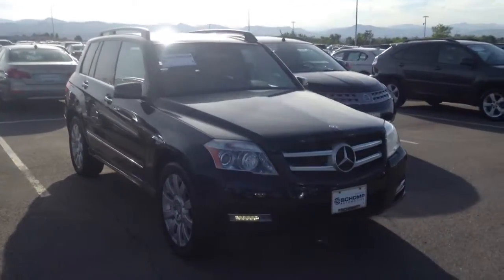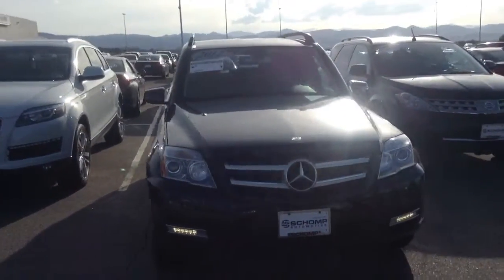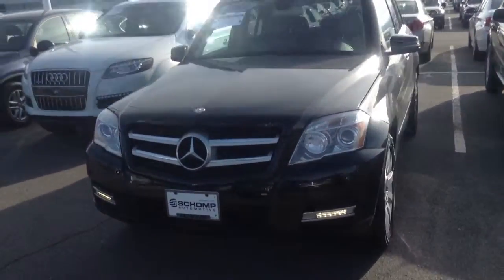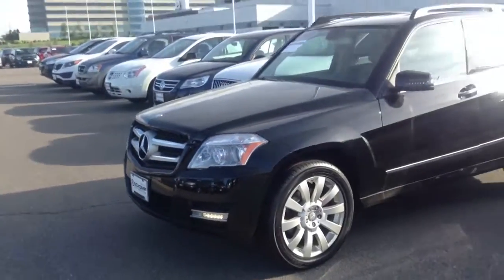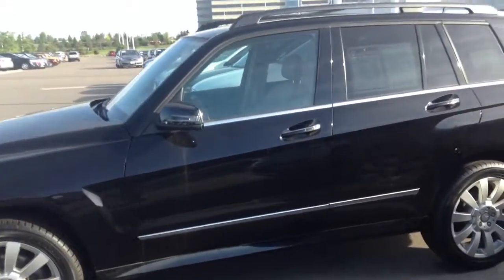2012 Mercedes GLK 320 for Cyril